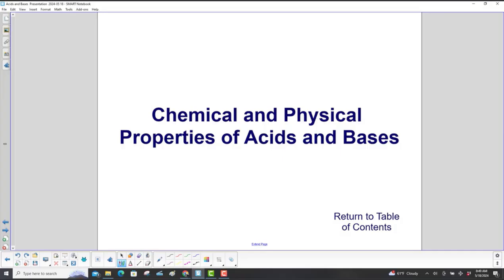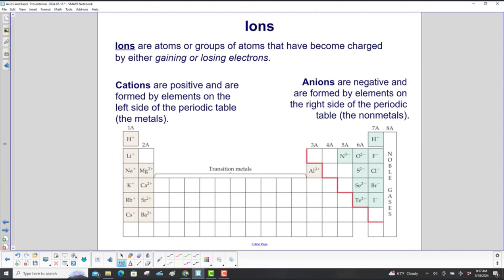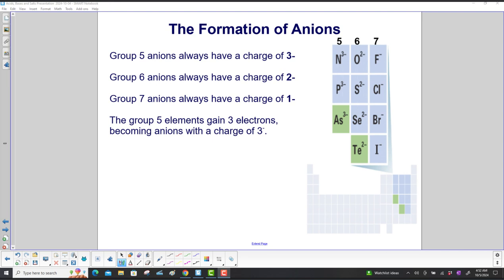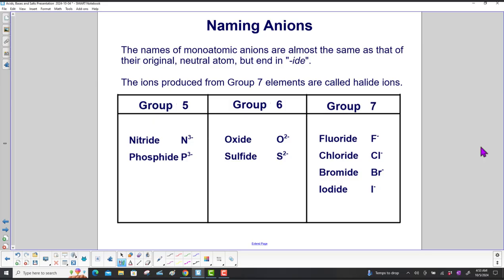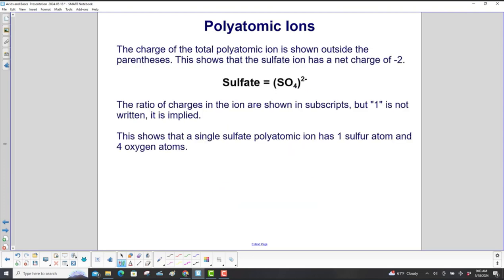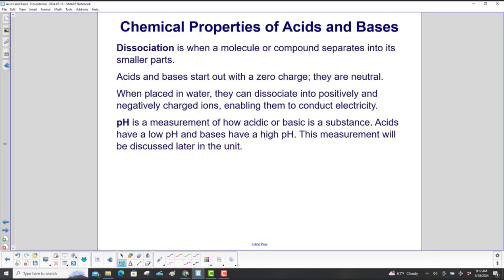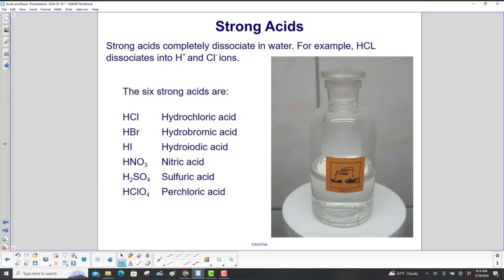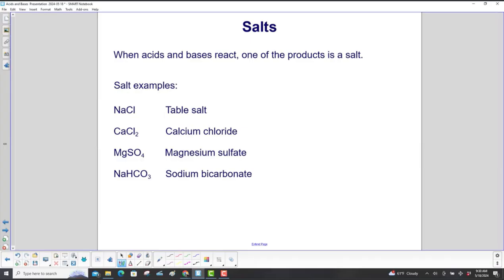F2 Sci Chem & Physical Properties of Acids & Bases